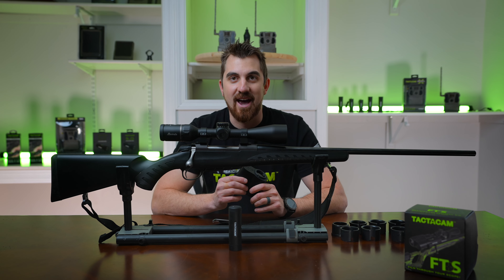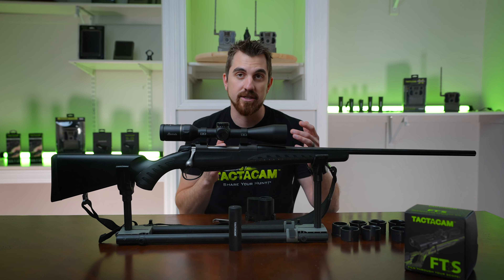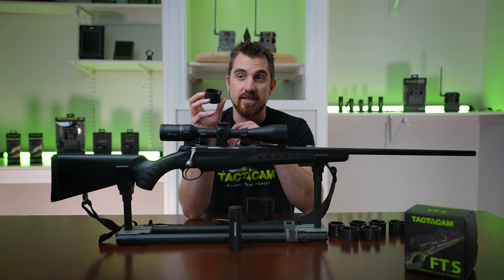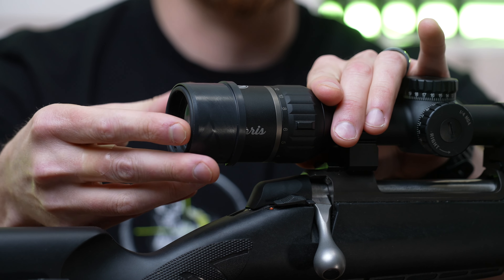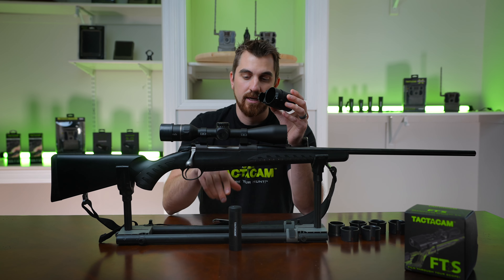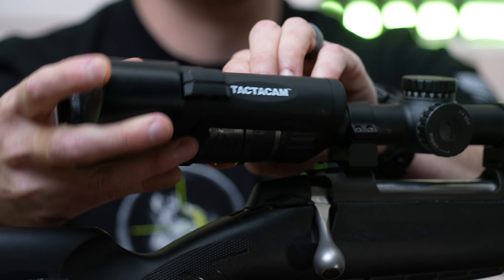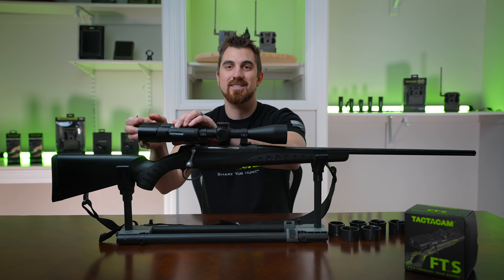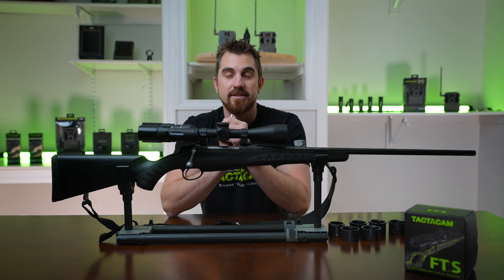Choosing the correct scope adapter for your Tactacam FTS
Learn about choosing the correct scope adapter for your Tactacam FTS.

Tactacam the best first-person hunting camera on the market. Made for hunters by hunters.